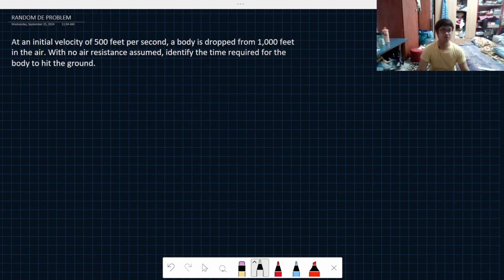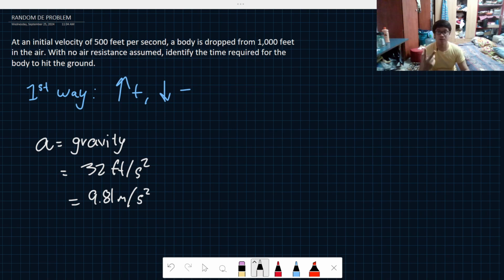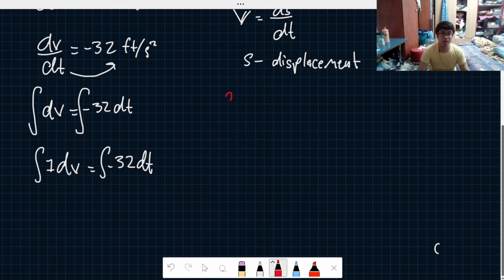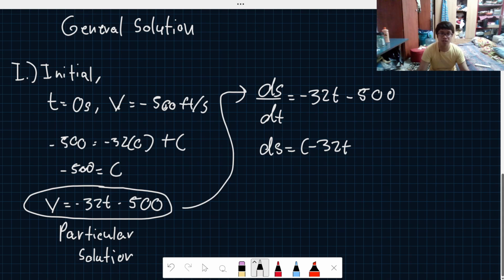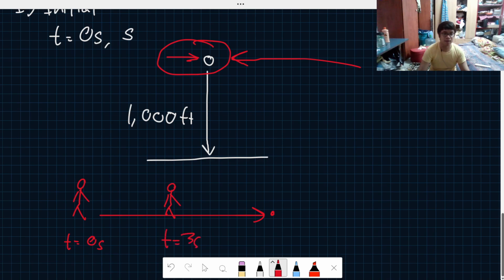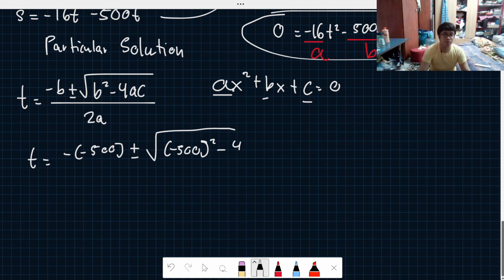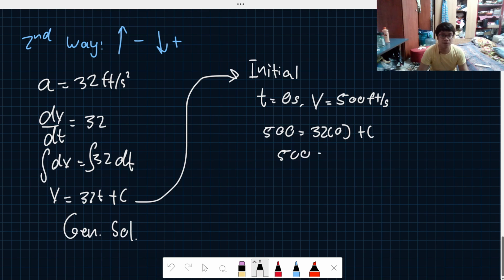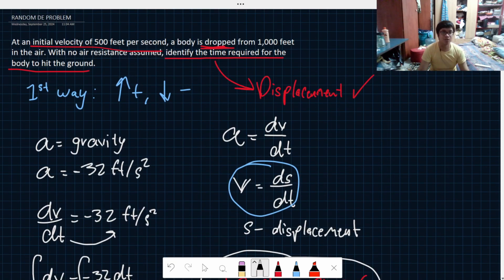Newton's Second Law of Motion Problem 1: Random Differential Equation Problem 1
This is a detailed explanation on how to solve a physics problem with the application of calculus, particularly differential equations. Here, I will show you two ways on how to solve a problem related to Newton's second law of motion, and they are based on sign conventions.